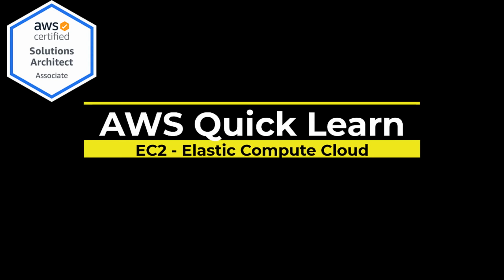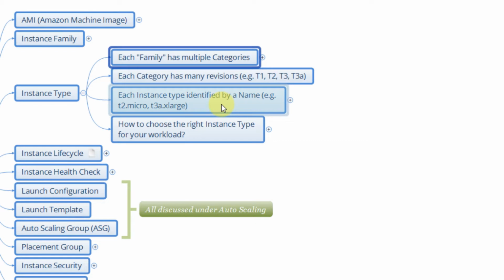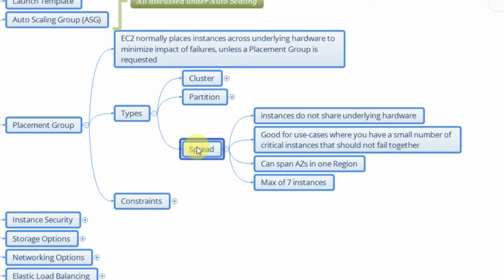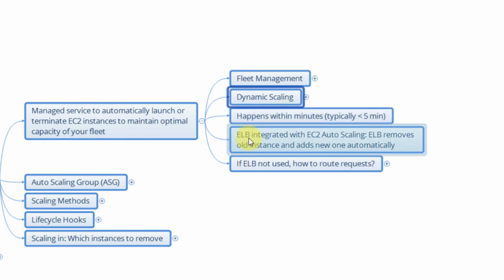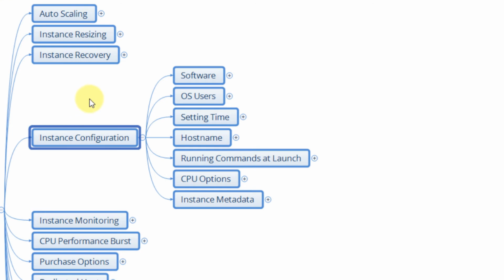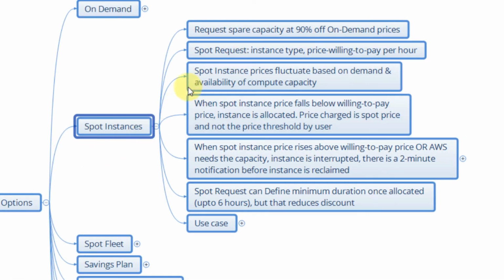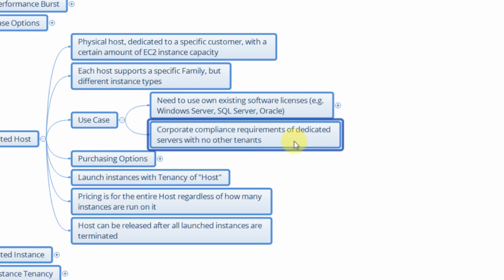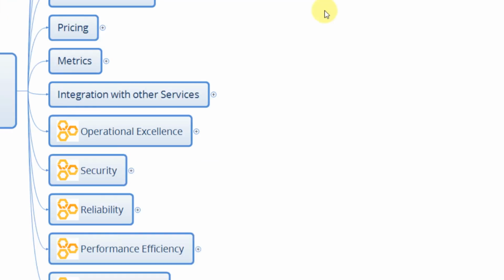AWS EC2 (Elastic Compute Cloud) - Quick Learn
This video provides a 360 degree overview of AWS EC2 - Elastic Compute Cloud service.

It is part of the Quick Learn series of Videos, which are suitable for someone preparing for an exam, an interview, or just wants to refresh their knowledge.

00:00 Start
00:10 Intro
02:43 AMI
06:33 Instance Families
09:57 Instance Type
12:47 Instance Lifecycle
18:22 Instance Health Checks
19:05 Placement Groups
21:35 Instance Security
22:15 EC2 Instance Connect
23:34 Storage Options
25:14 Networking Options
30:17 EC2 Auto Scaling
40:09 Instance Resizing
40:55 Instance Recovery
41:35 Instance Configuration
47:28 Instance Monitoring
49:48 CPU Performance Bursting
51:01 Purchase Options
61:27 Dedicated Host, Instance
63:30 EC2 Fleet
64:03 VM Import/Export
65:54 Quotas, Pricing, Metrics
70:26 Well-Architected Pillars